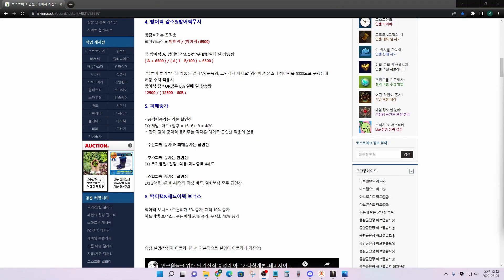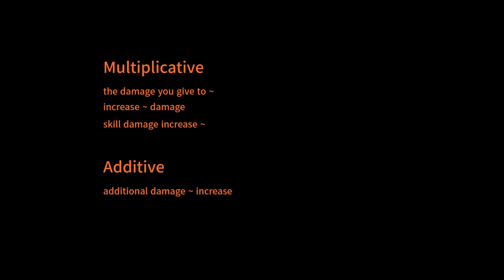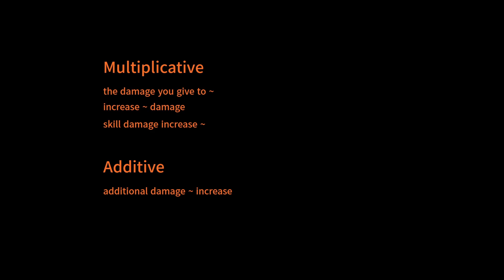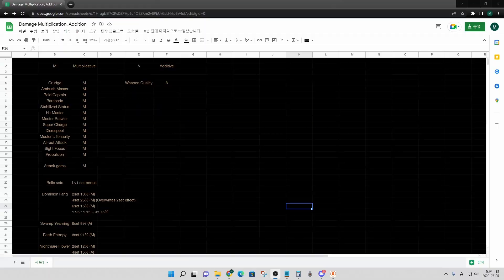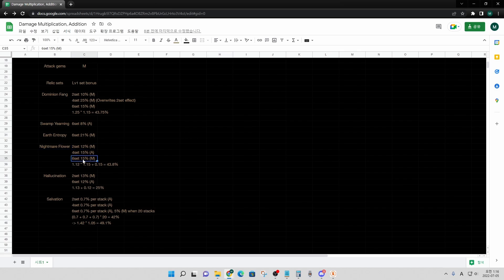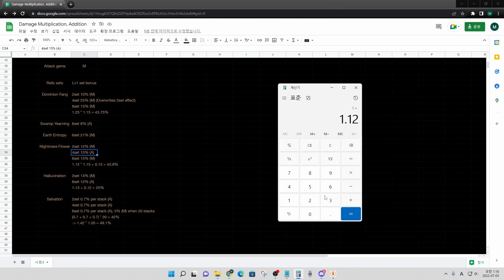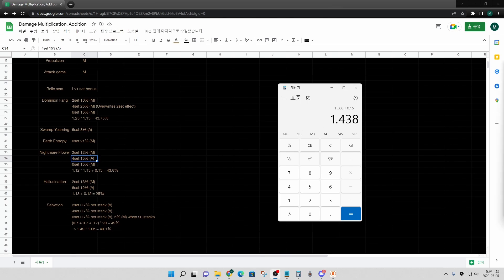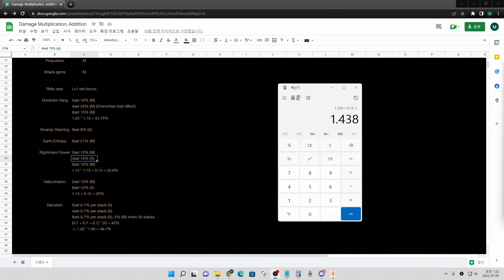[Lost Ark] Damage, Multiplicative? Additive?